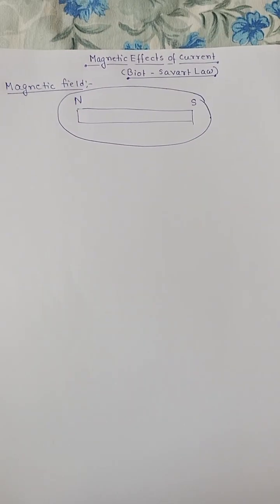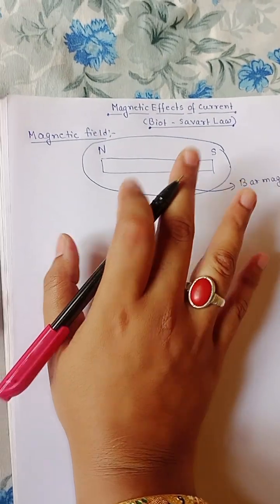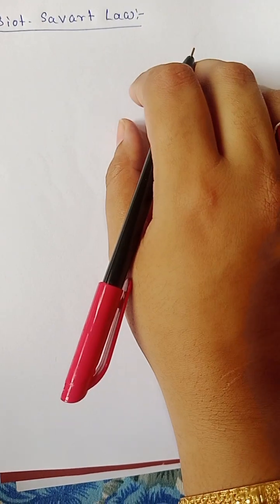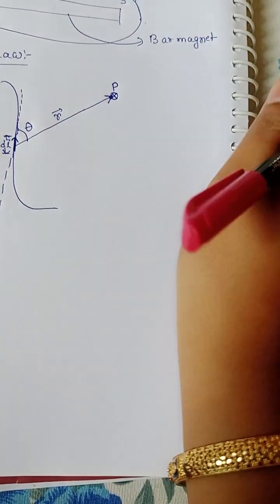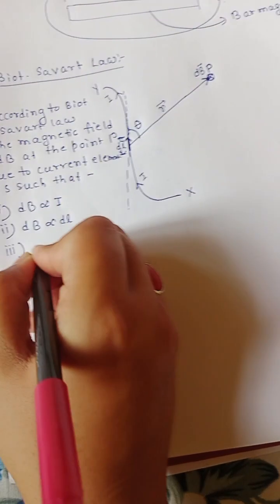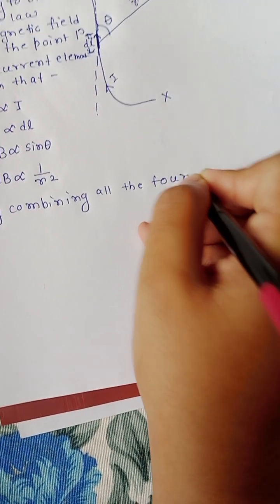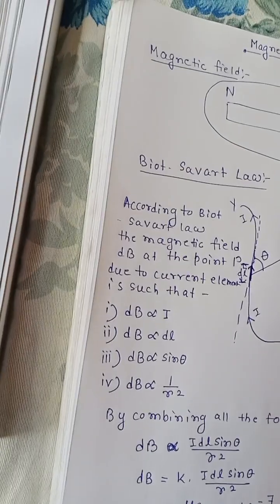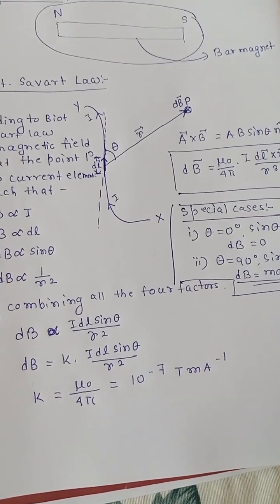Biot Savart Law